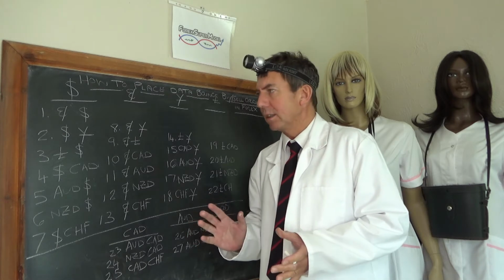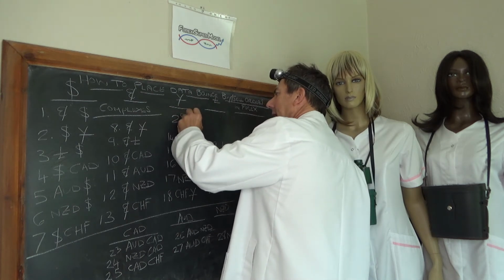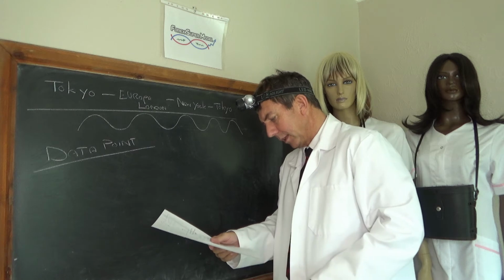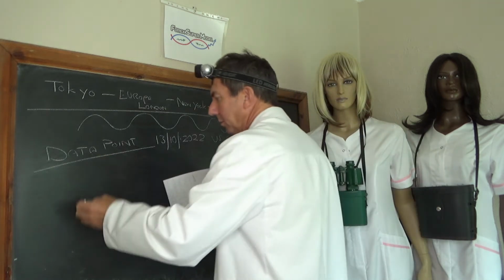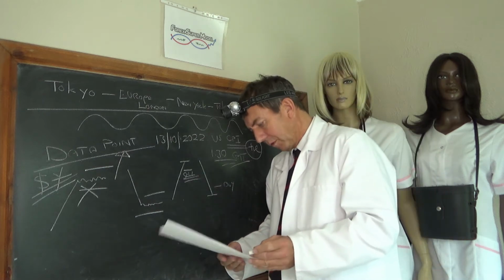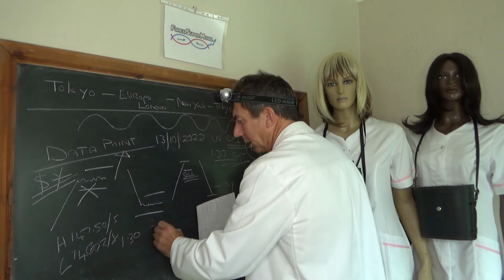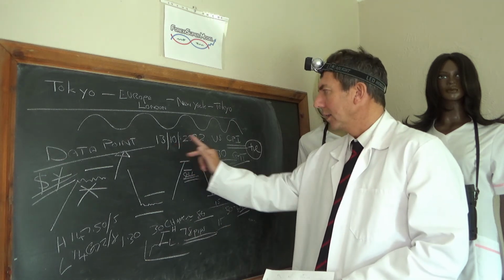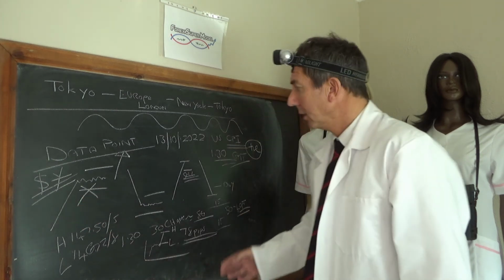How To Place Data Bounce Orders In Forex